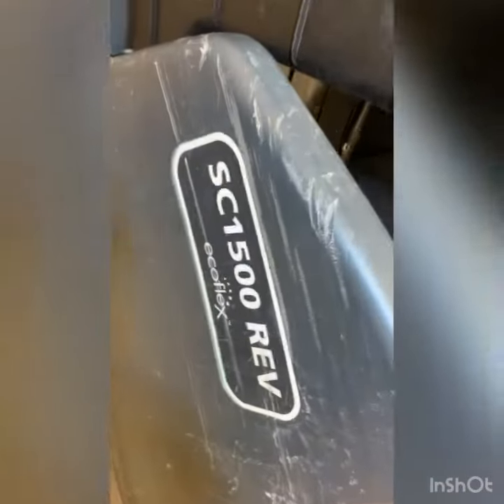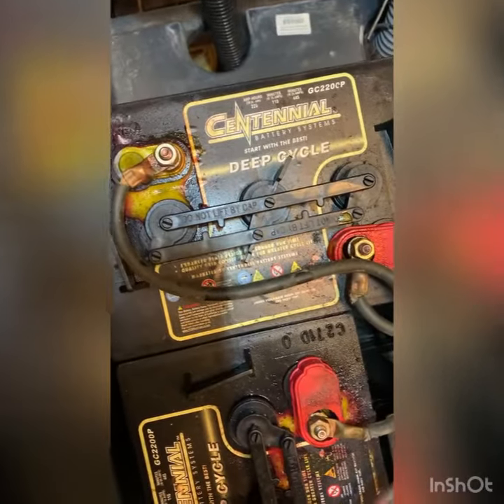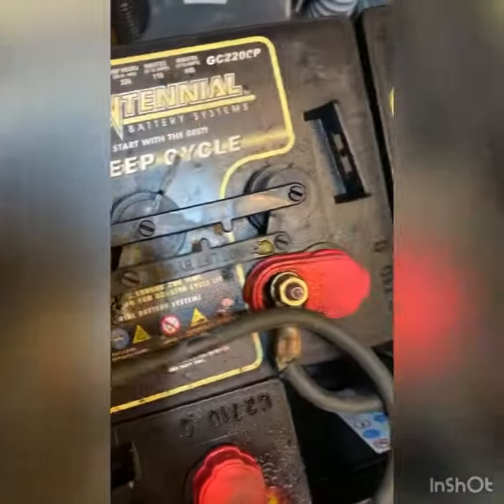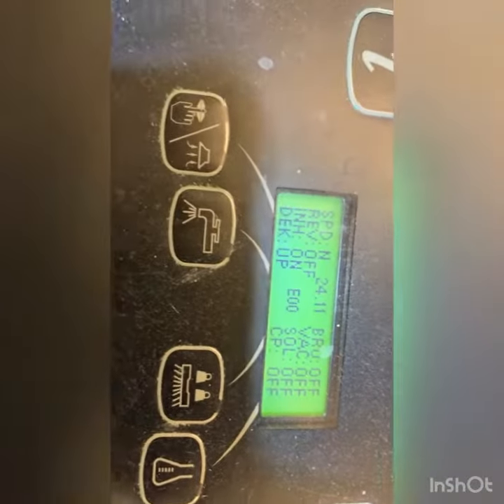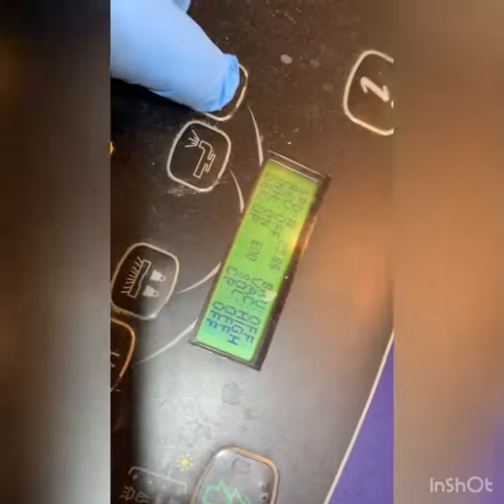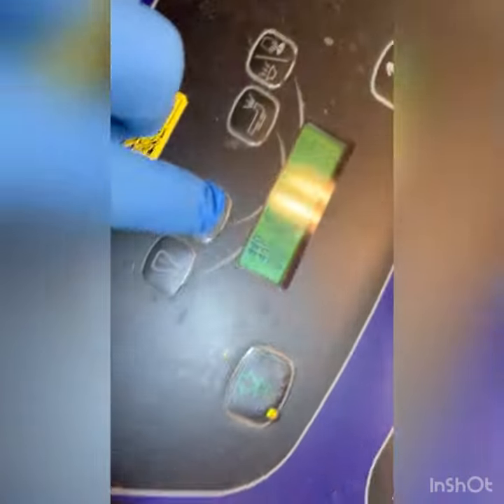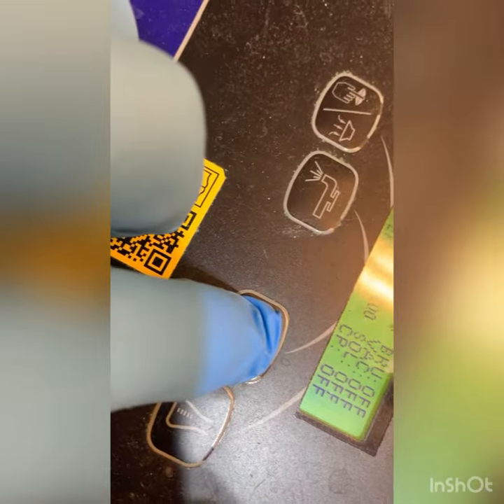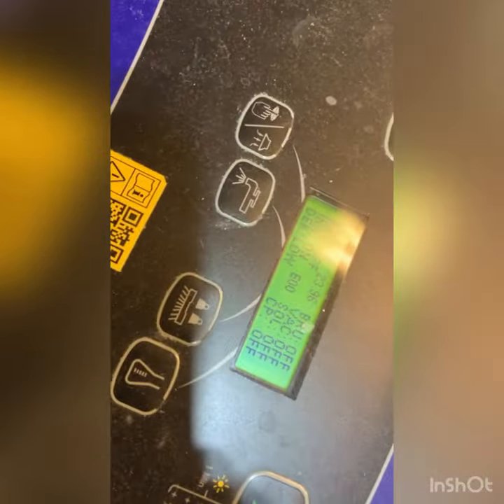148170200/ADV SC1500R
Drive motor